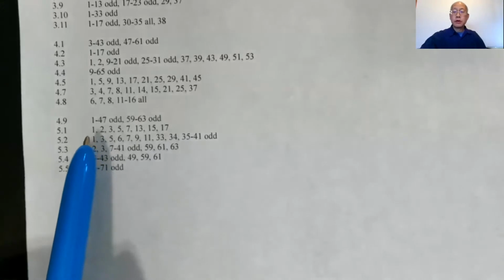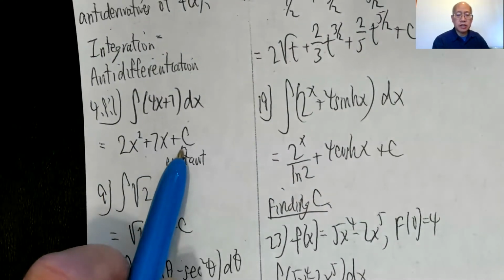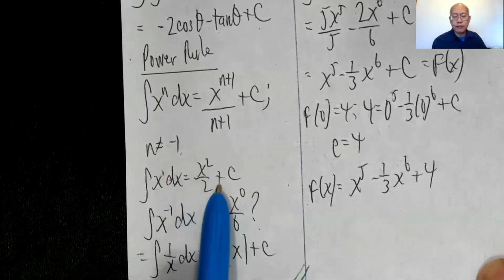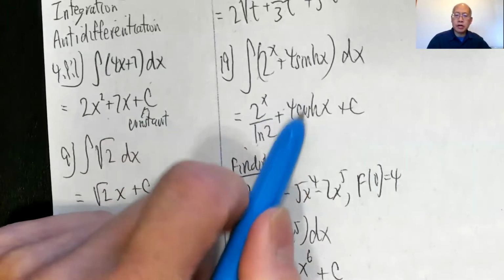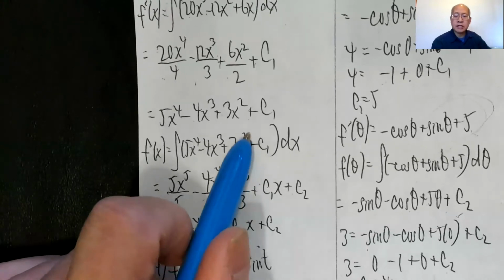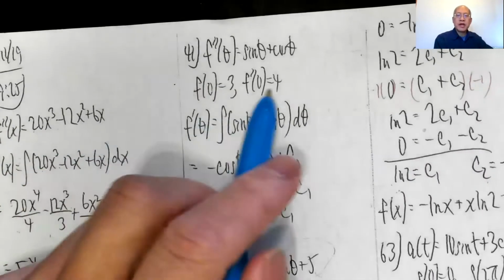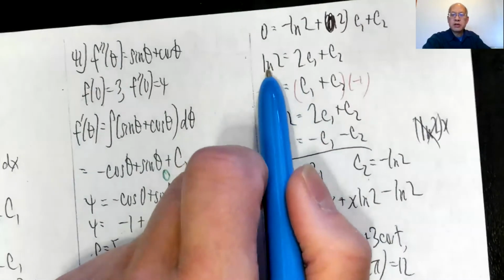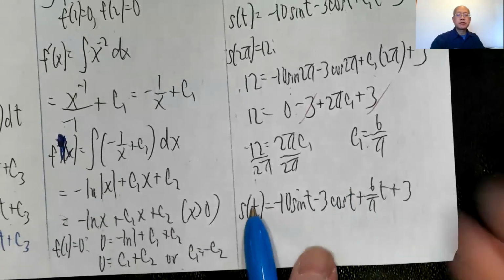CALC 1 SECTION 4.9